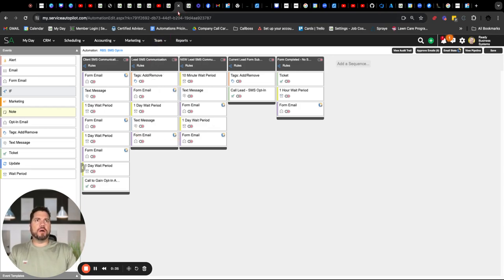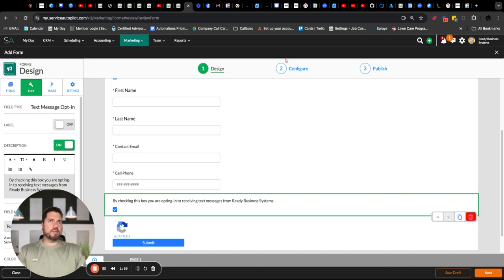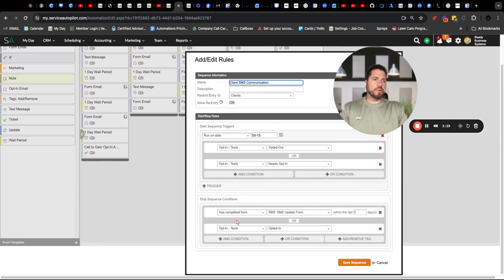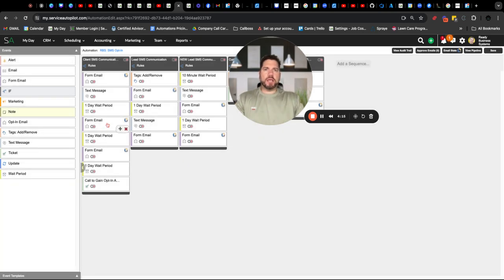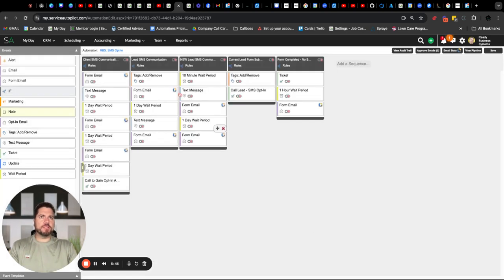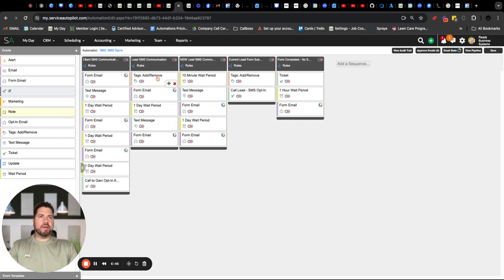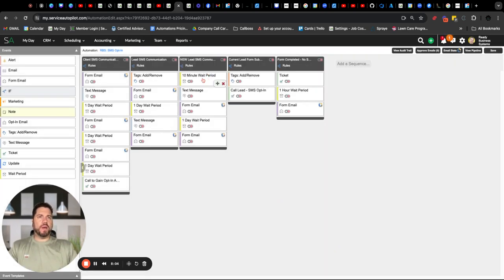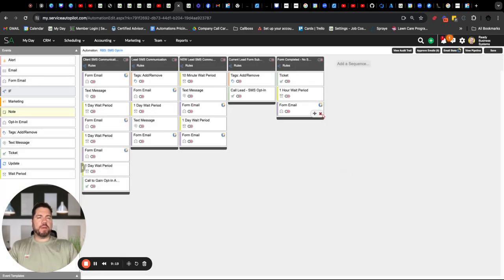Ready Business Systems Service Autopilot - DIY SMS Opt-In Automation Build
✅ Ready Business Systems Service Autopilot - DIY SMS Opt-In Automation Build 👇👇@readybusinesssystems

💠Build your SMS automation by following along with this video. If you get stuck, feel free to download the automation here!